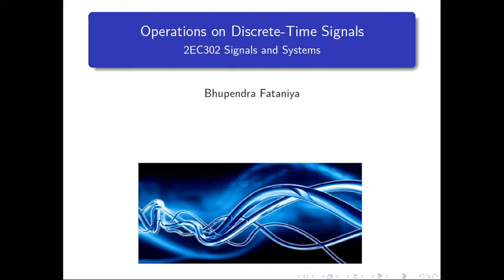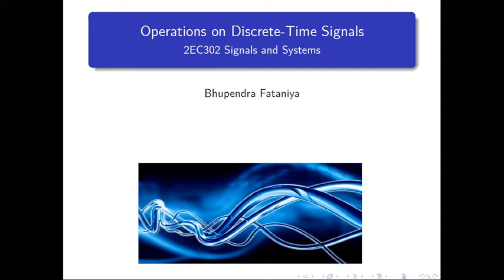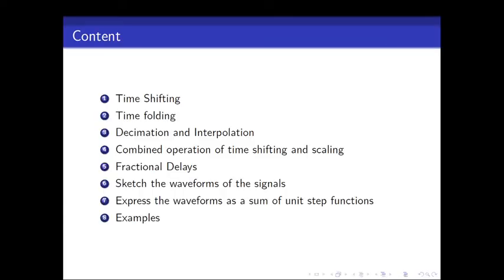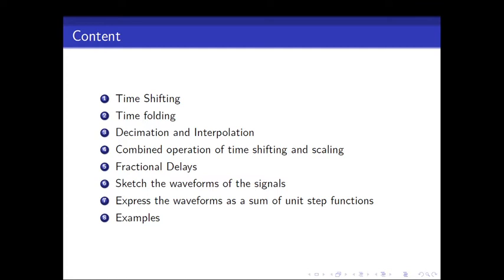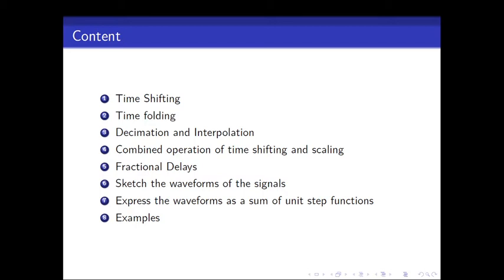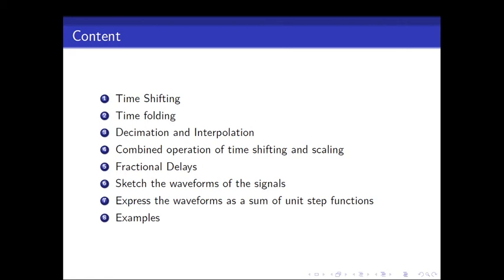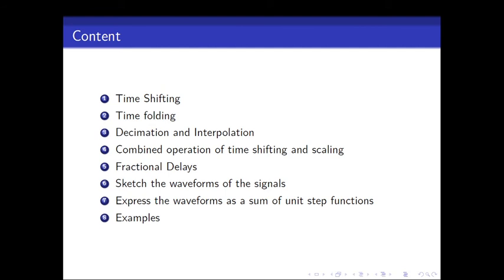BTech III SS L10